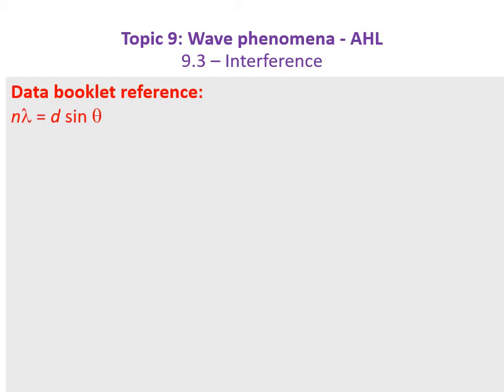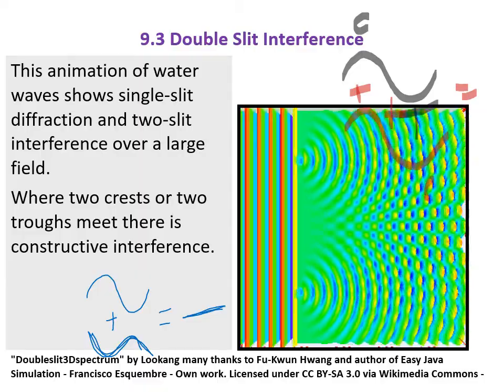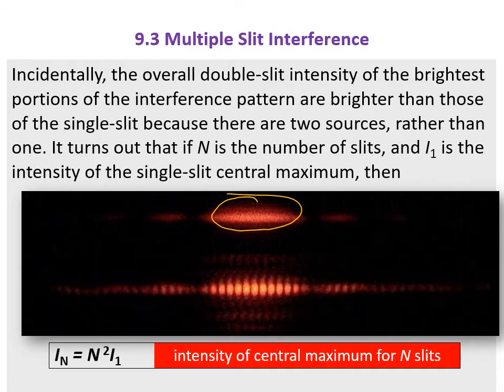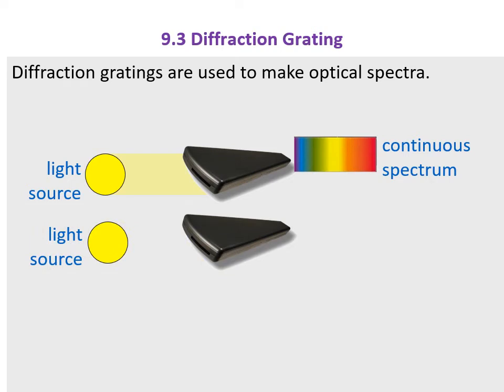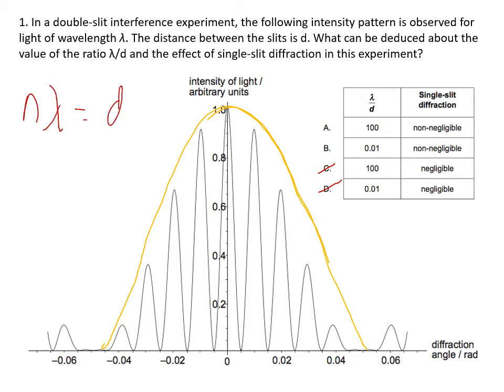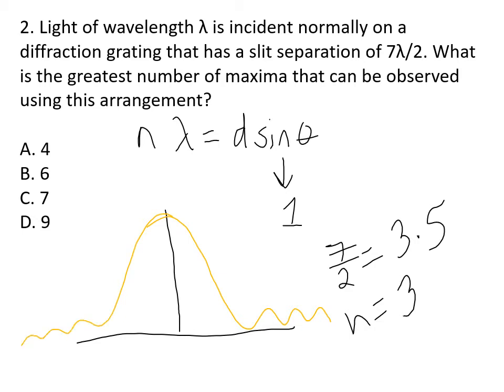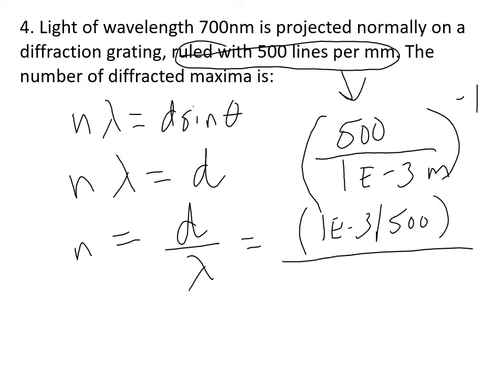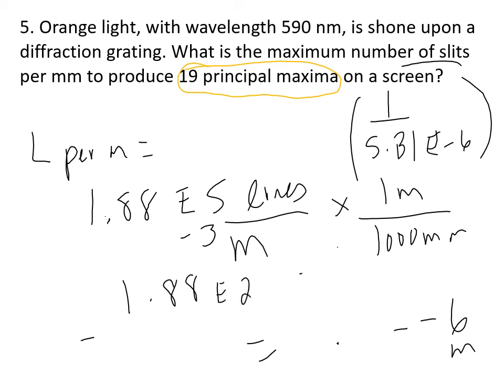9.3 Multi Slit Diffraction